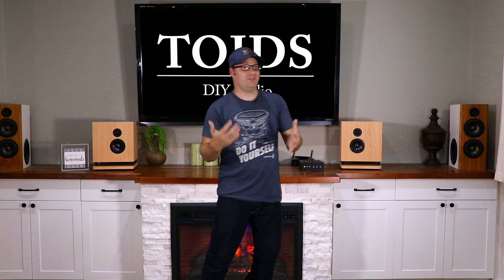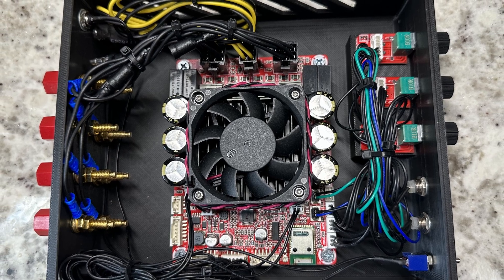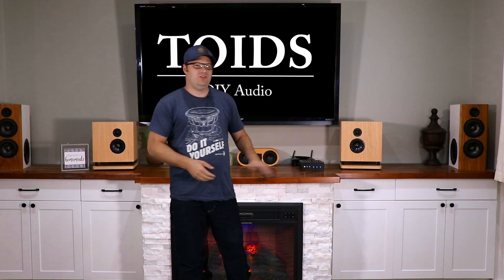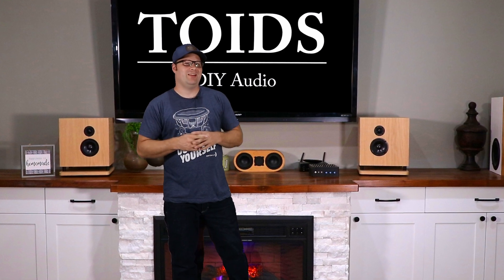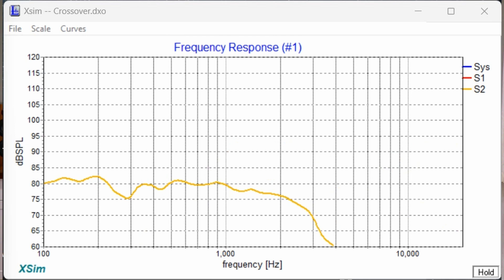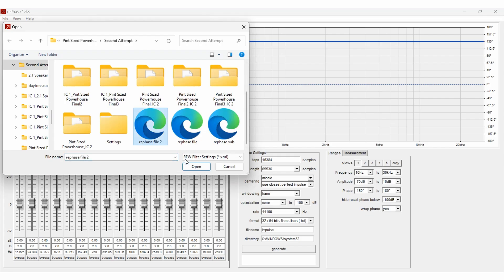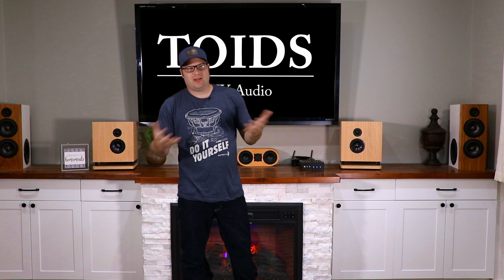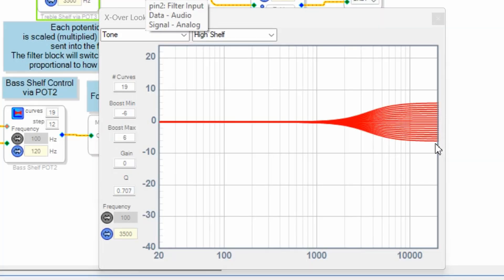BASS in the 30hz! and AUDIOPHILE flat?!?!? Pint Sized Powerhouse Build Video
Reviving an Epic 80's by adding two powered subwoofers and an Audiophile Flat response! Want more bass, just turn it up! This has both bass and treble knobs which allows you to tailor it to your needs/ wants.

We have finished the Pint Sized Powerhouse? Can't wait for the video, join Zarbo Audio Projects, Toids DIY Audio and Diy Audio Guy to find out what makes these so special.